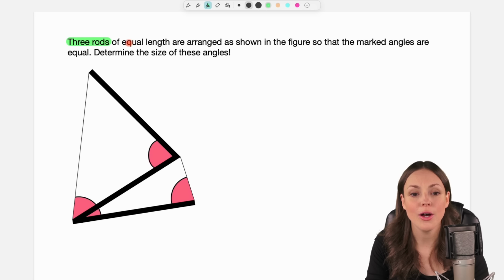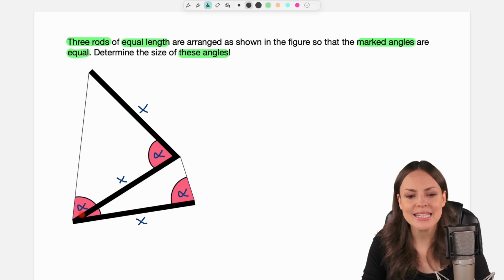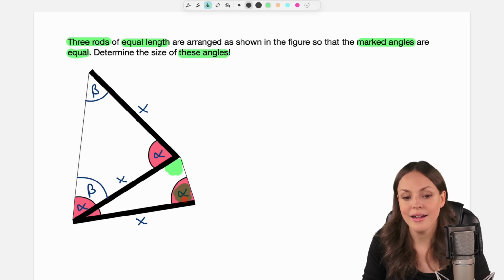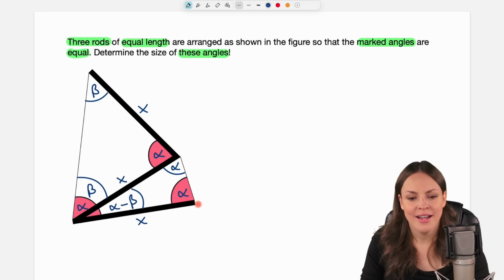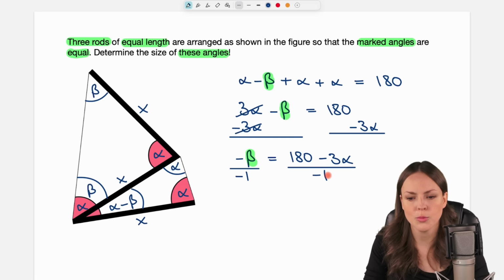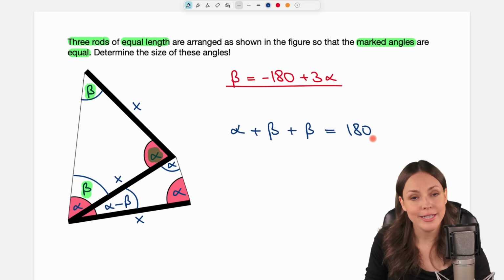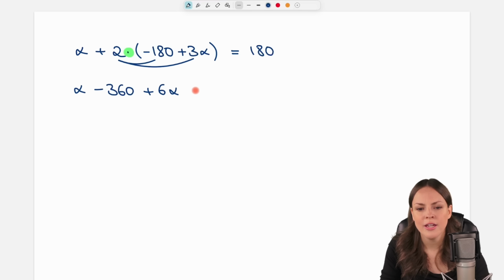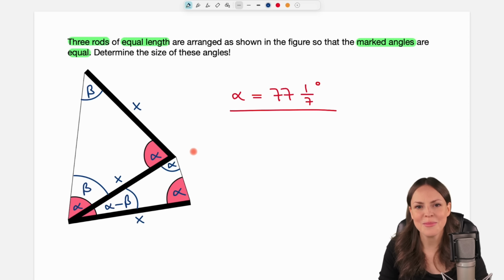Can You Solve This Geometry Challenge? – Find All the Angles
In this math video I (Susanne) explain how to solve a problem from a math competition! We construct isosceles triangles, use the sum of angles in a triangle, and set up a system of equations to find all the angles of the figure. Watch step by step as we break down the relationships between the angles and solve the problem clearly and logically. Perfect for anyone who loves a math challenge! Mathematics explained.

00:00 Intro – Math Competition
0:35 Triangles
4:22 Sum of Angles
8:12 Solve the equation
10:04 See you later!